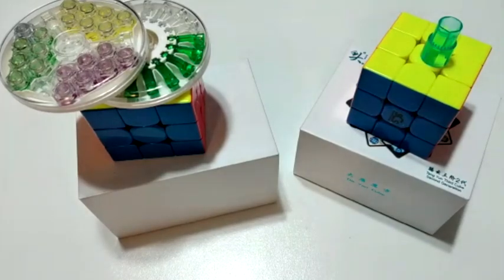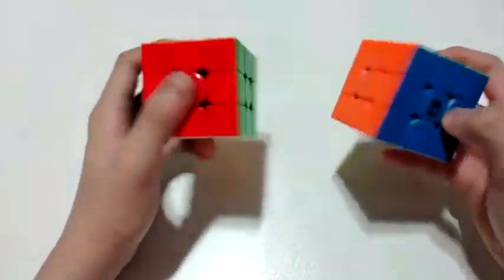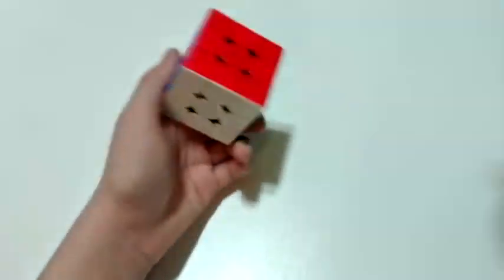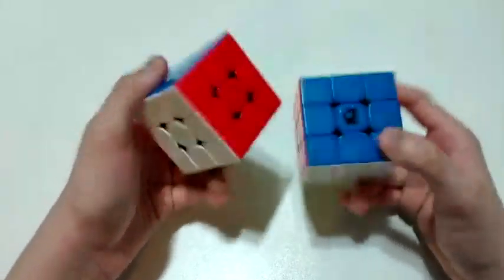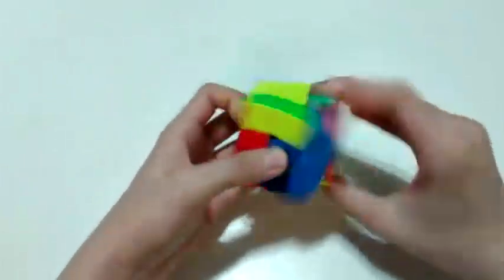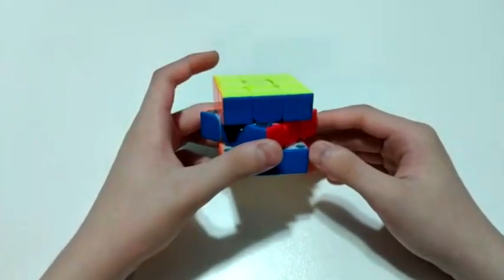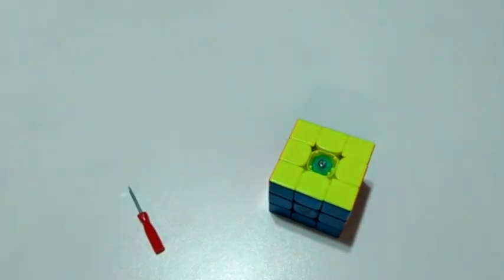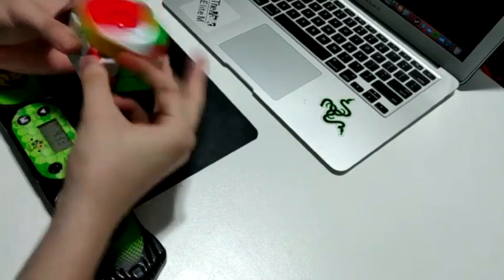Gan 356X vs Dayan Tengyun V2 M - Is it worth it?